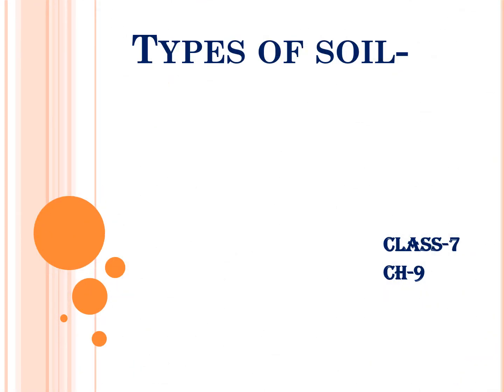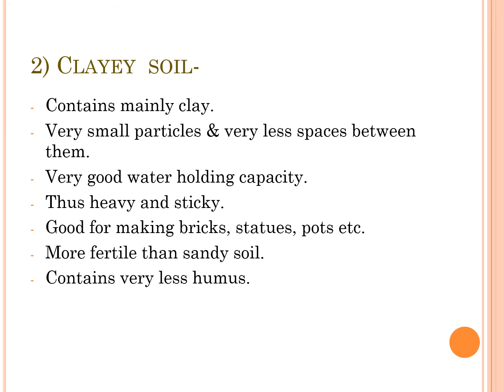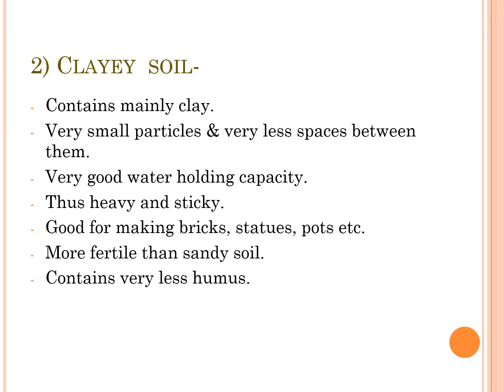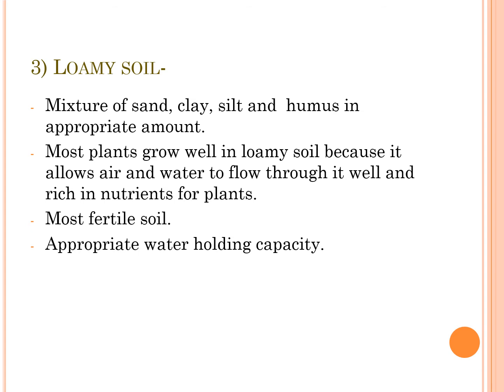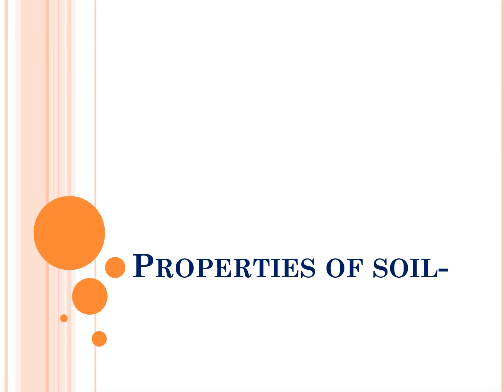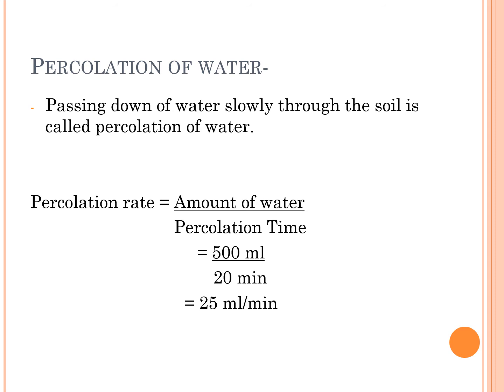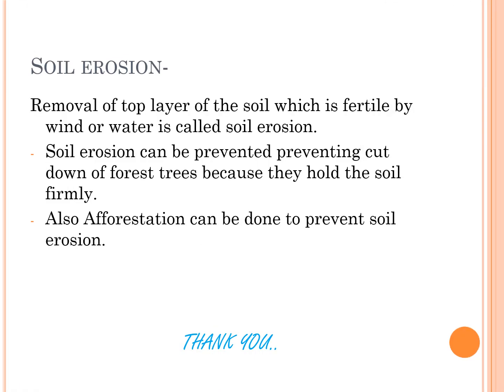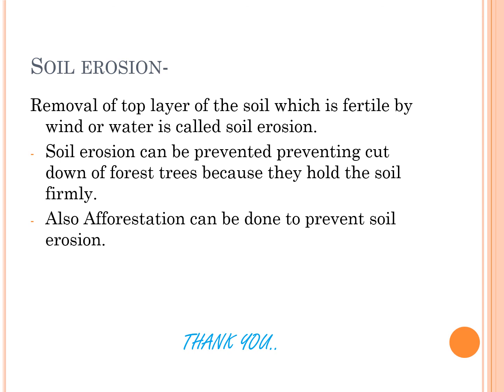Class 7 Science Ch 09 Soil - video 02